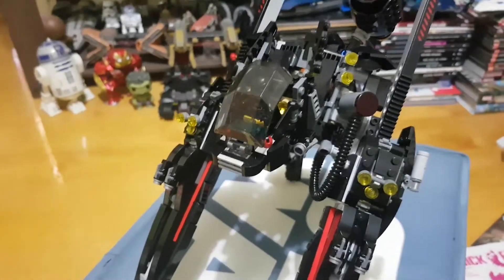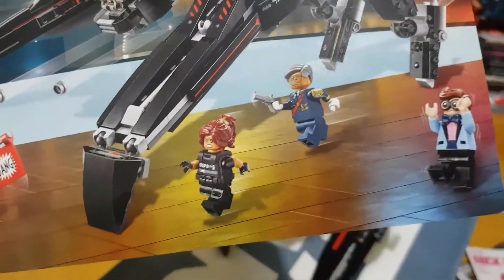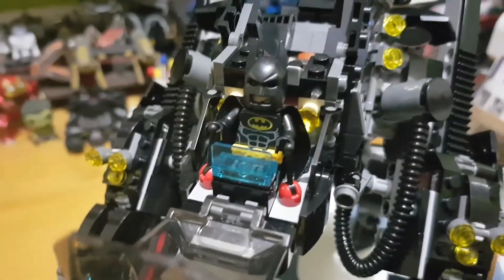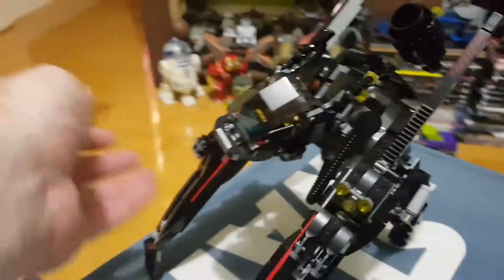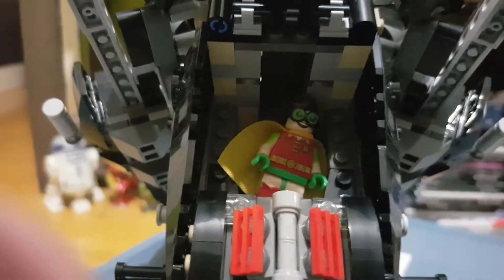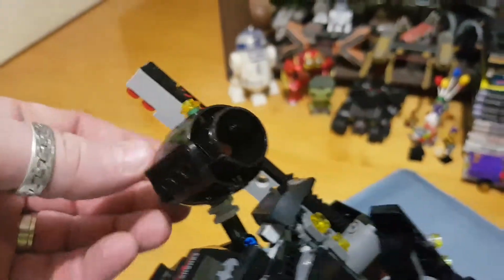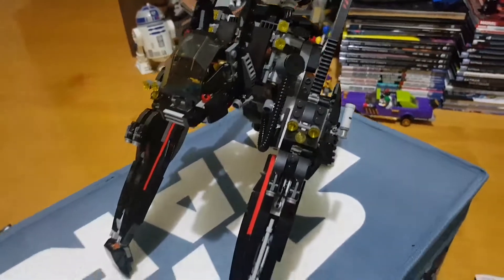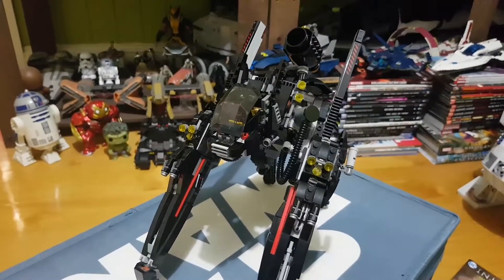LEGO Scuttler vehicle review from the LEGO Batman movie